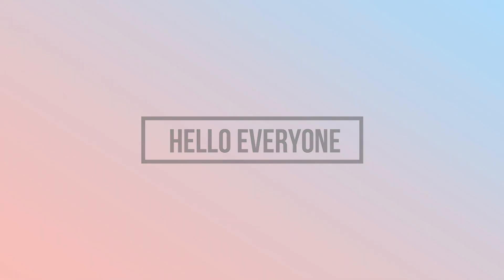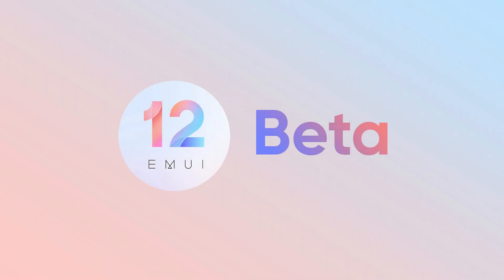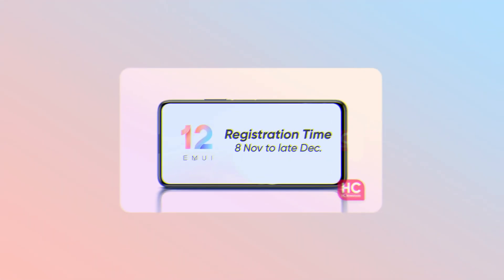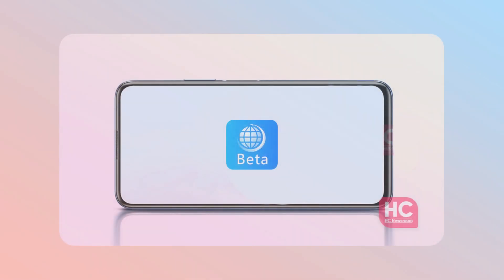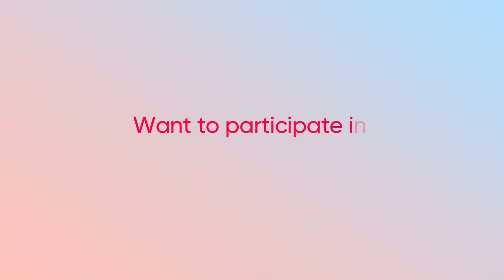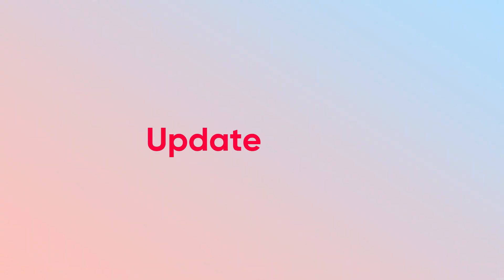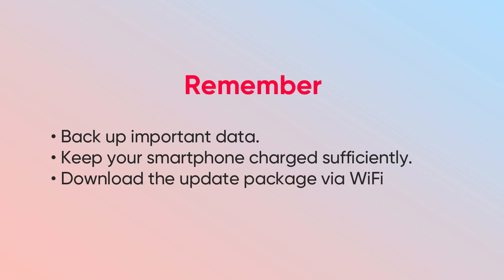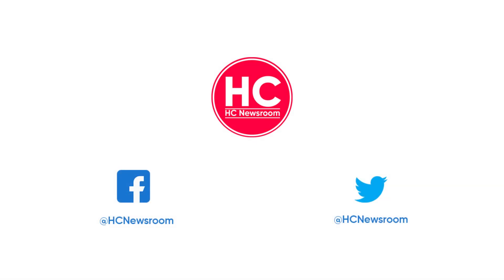EMUI 12 Beta begins 😱😱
Huawei has started EMUI 12 beta testing, it’s quite a surprise from the Chinese tech maker and an anticipated announcement that Huawei smartphone consumers in the global market have been waiting for.